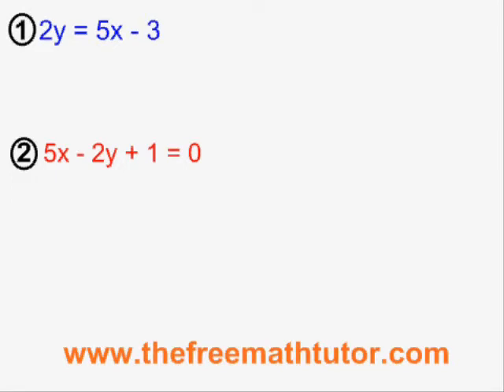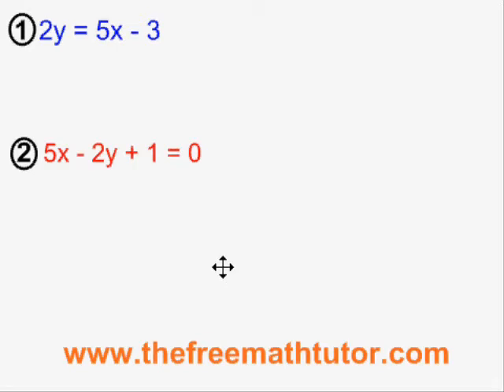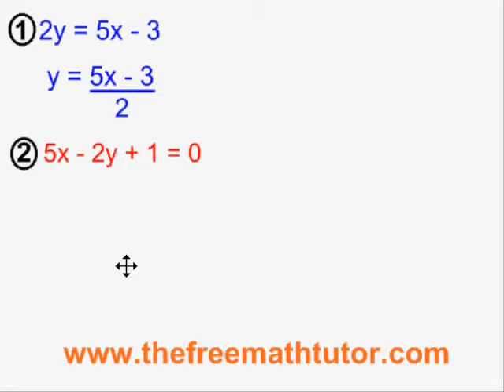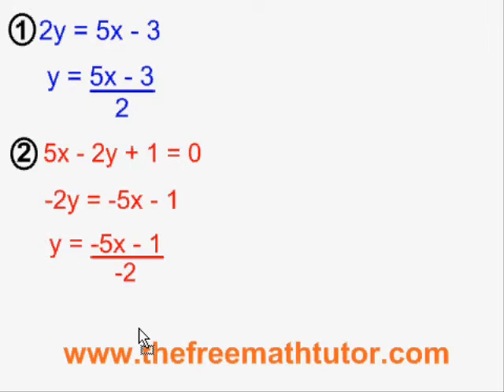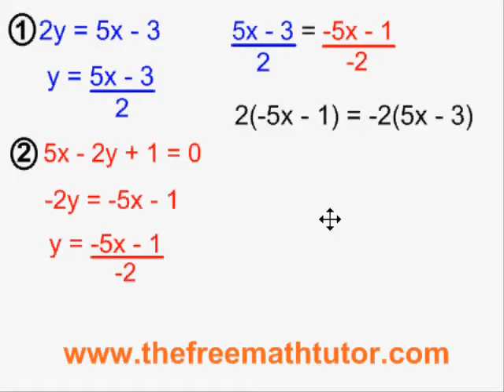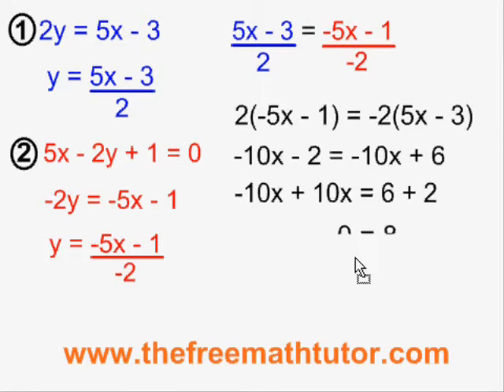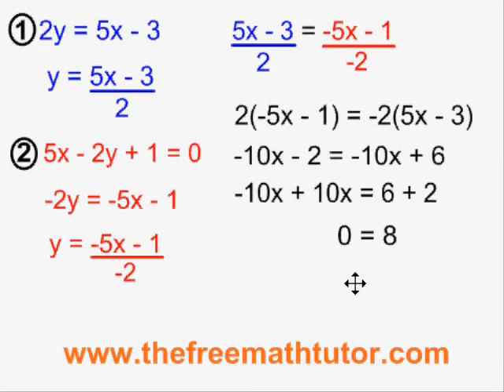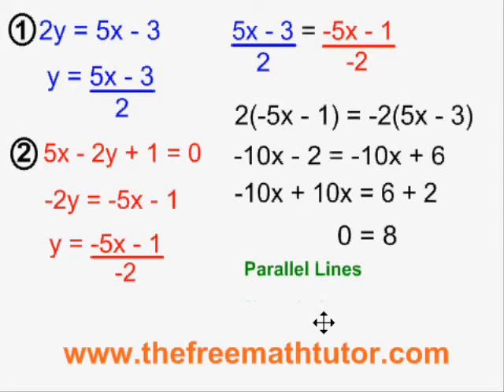Comparison With Parallel Lines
This video illustrates how to use the Comparison method with parallel lines within a system of equations. For many more instructional Math videos, as well as exercise and answer sheets, go to: